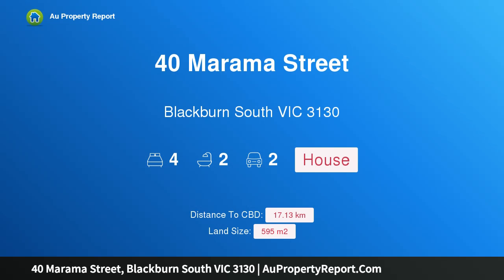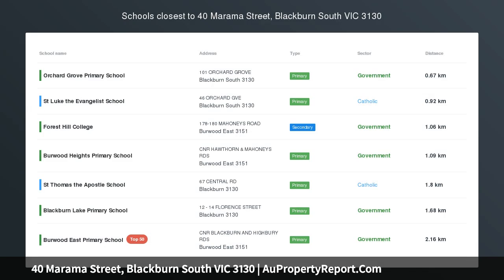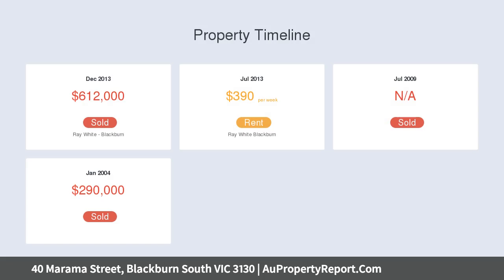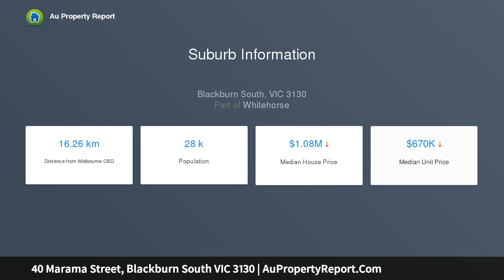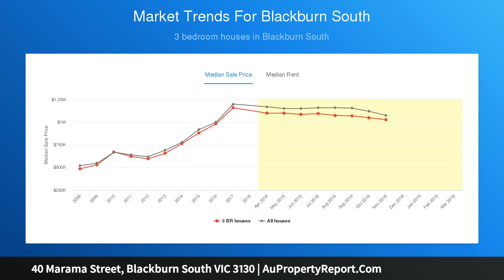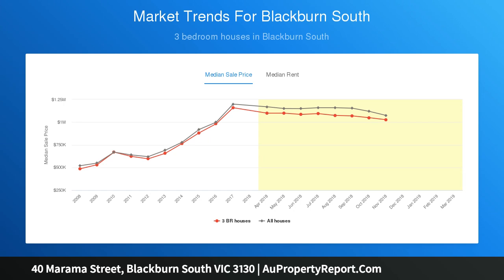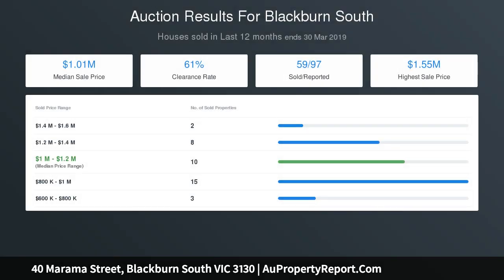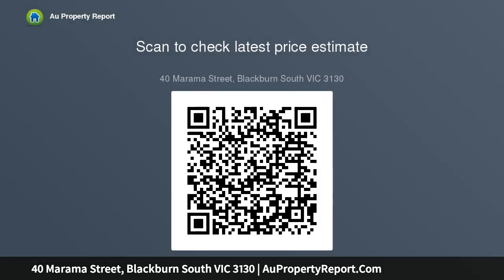40 Marama Street, Blackburn South VIC 3130 | AuPropertyReport.Com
40 Marama Street, Blackburn South VIC 3130
Property Type: house
Bedrooms: 4
Bathrooms: 4
Car Space: 2
A Sanctuary Of Significant Style